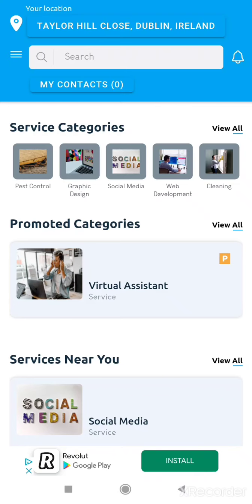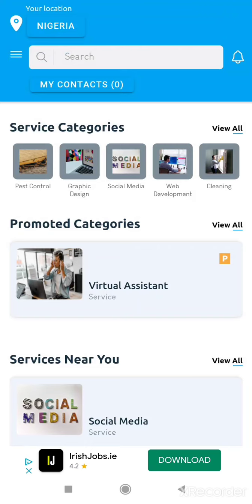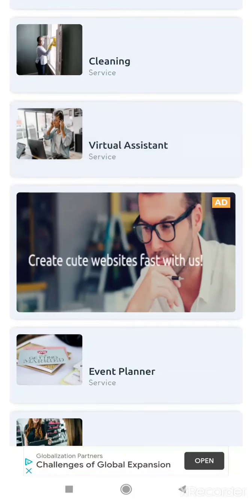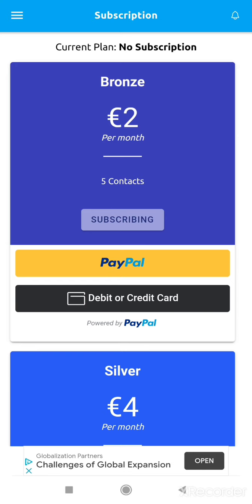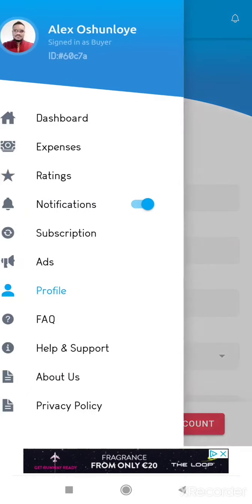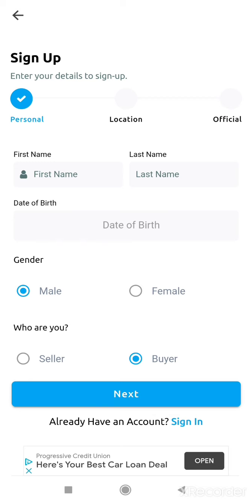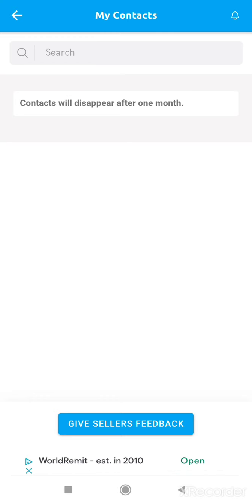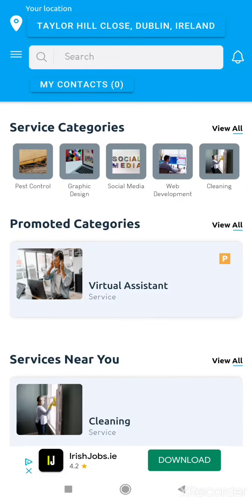Surejobz App New Demo Video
A Multi-skill Freelance Online and Offline Job Marketplace.